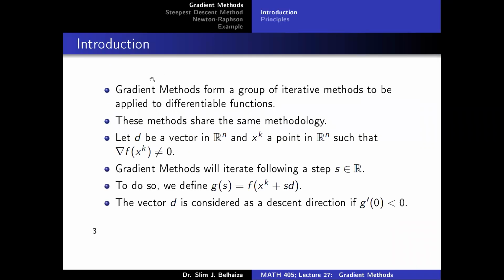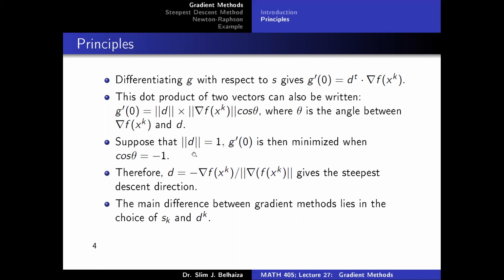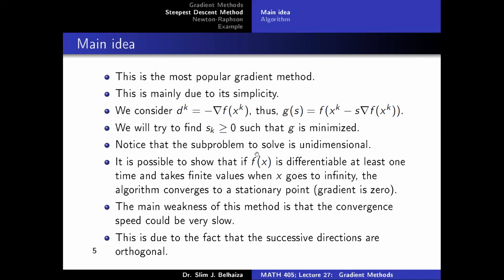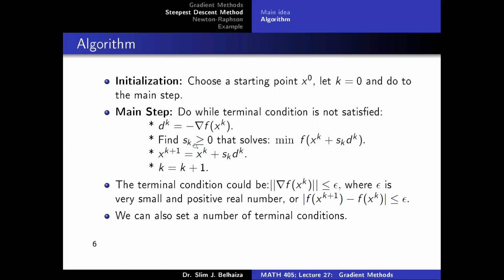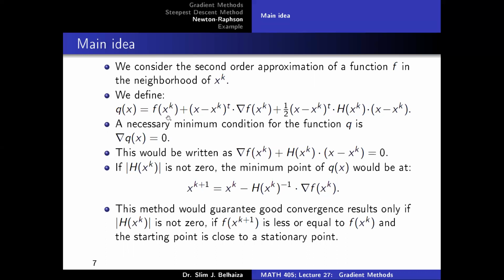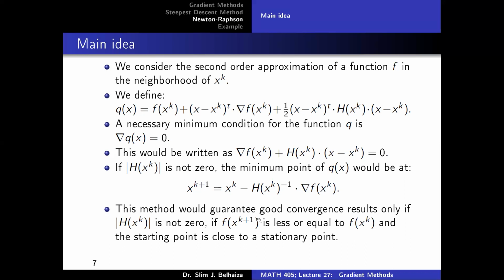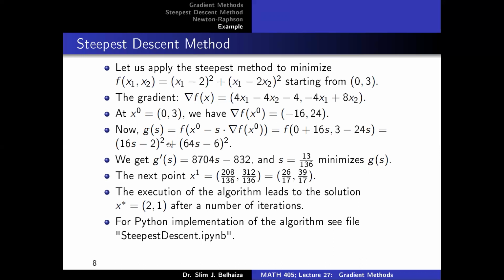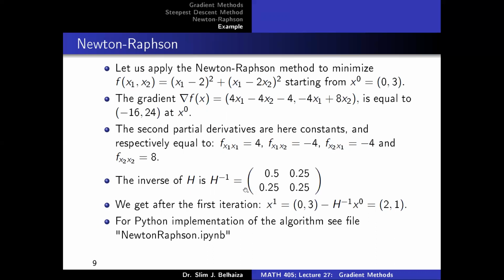Lecture38: Gradient Methods, MATH405: Learning from Data.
In this video we talk about Gradient Methods in general and particularlyabout the Steepest Descent method and the Newton-Raphson method.
MATH405: Learning from Data.